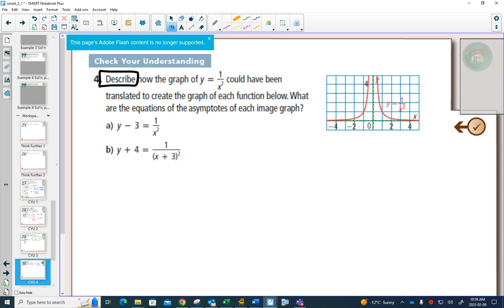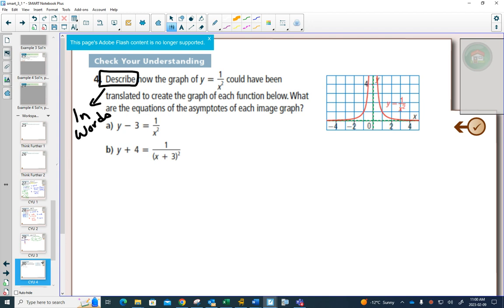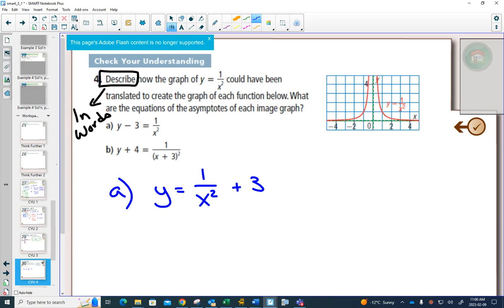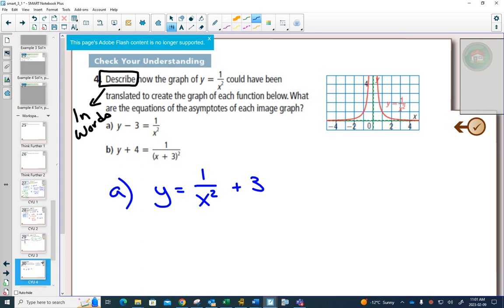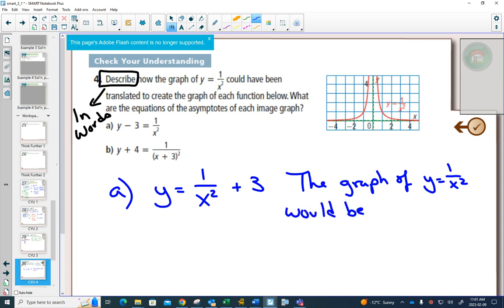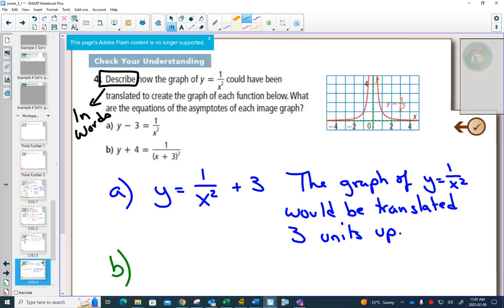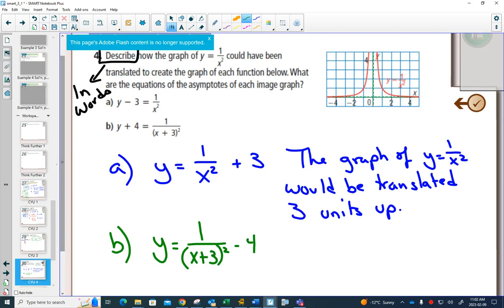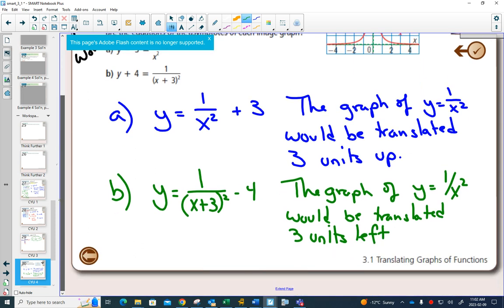40SP P3 3 1 Example 4